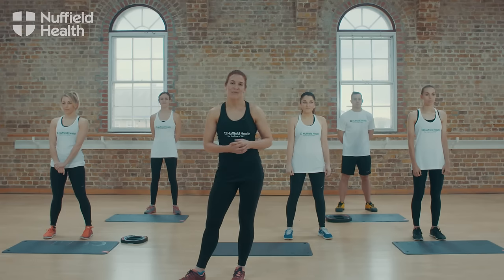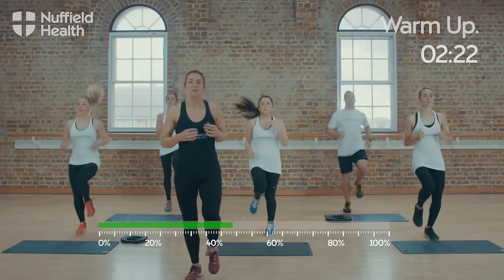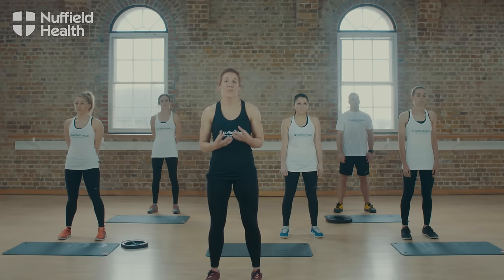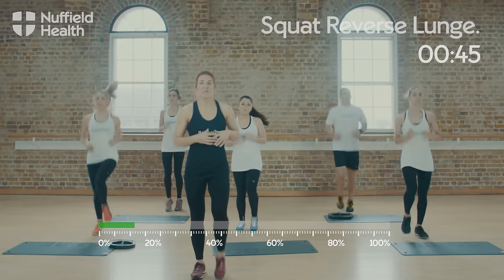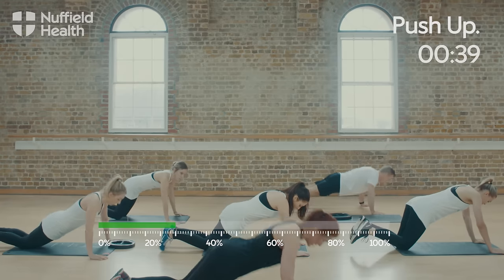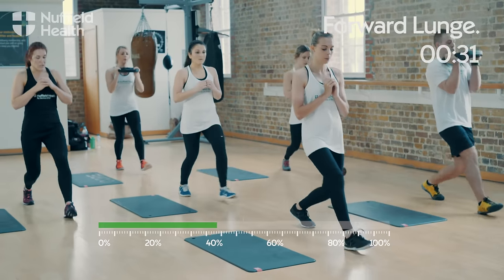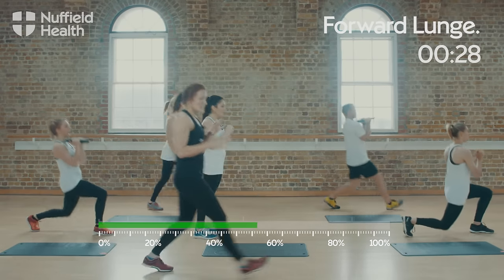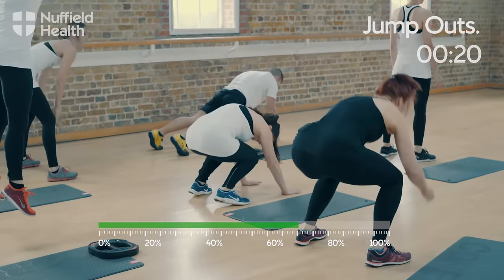High Intensity Interval Training | Nuffield Health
Nuffield Health Personal Trainer Sara Nankivell leads you through this body conditioning workout. Her warm up, main session and cool down will work to improve all over aerobic fitness and increase muscle strength. You’ll perform a series of high intensity exercises including squats, lunges, pushups and jumps that should leave you feeling challenged and pumped for the next time!